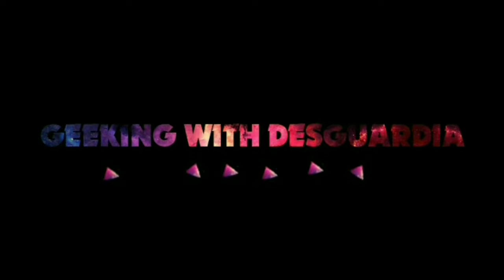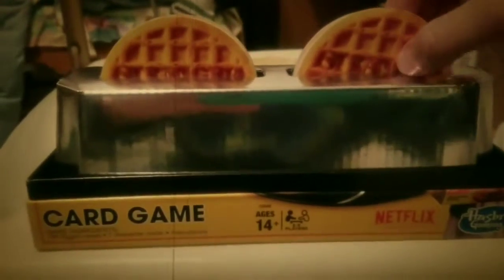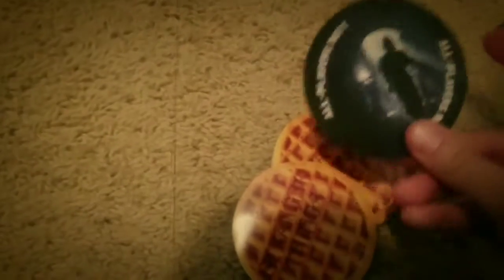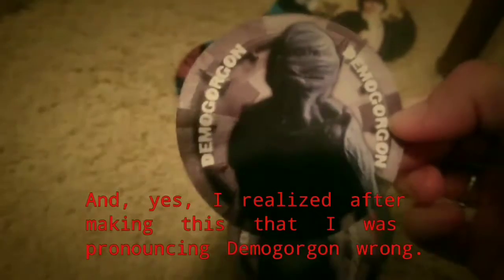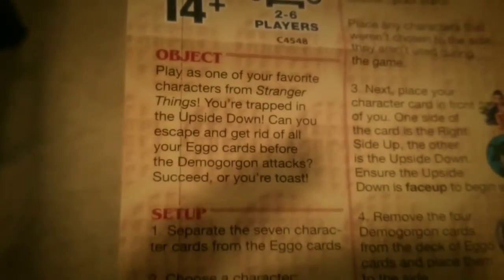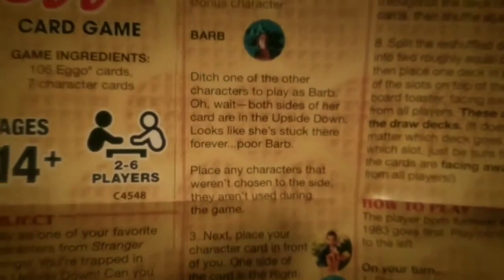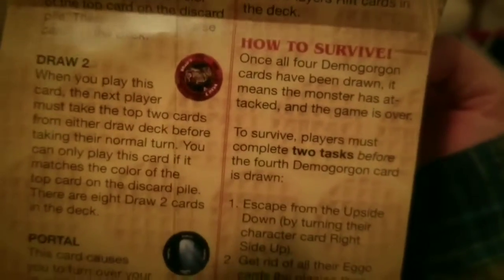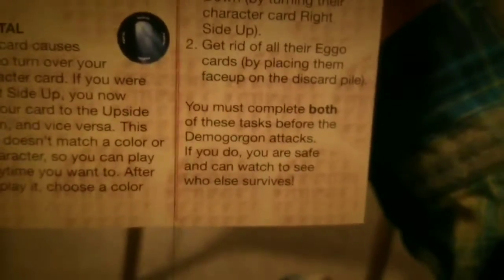Stranger Things card game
StangerThings card game revealed.
Picked up this gem at Target for $14.99.